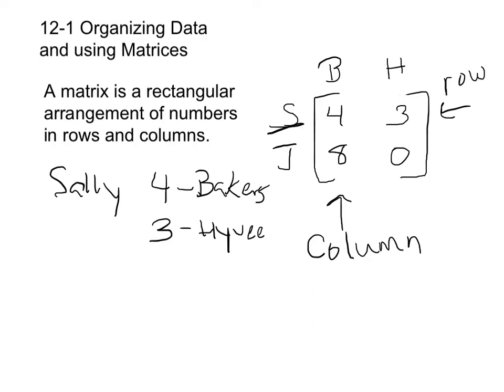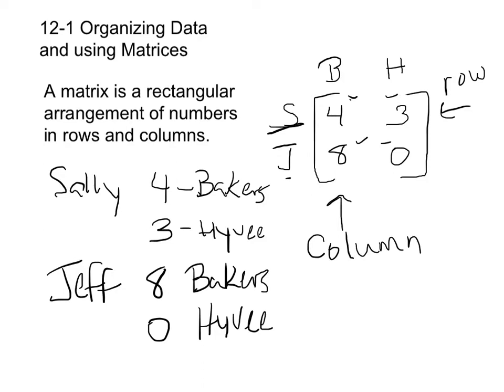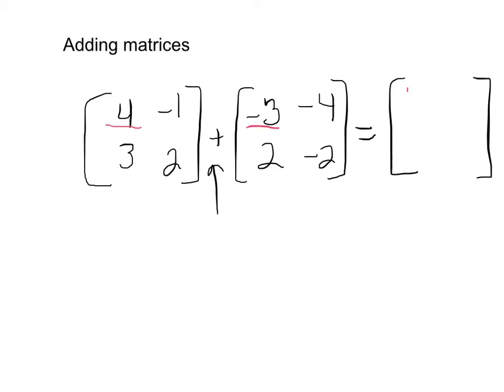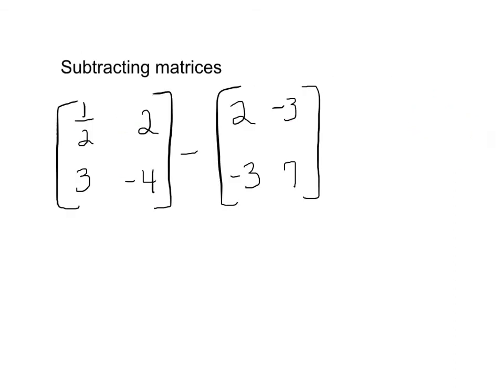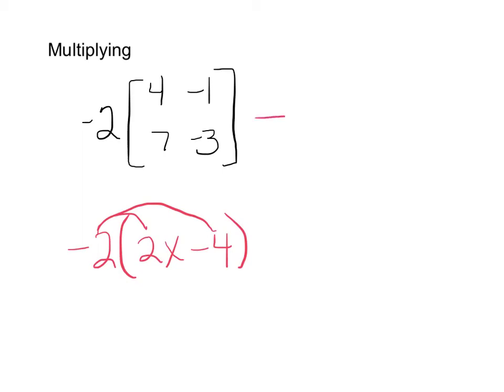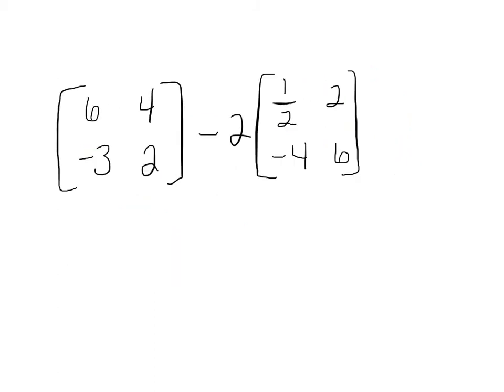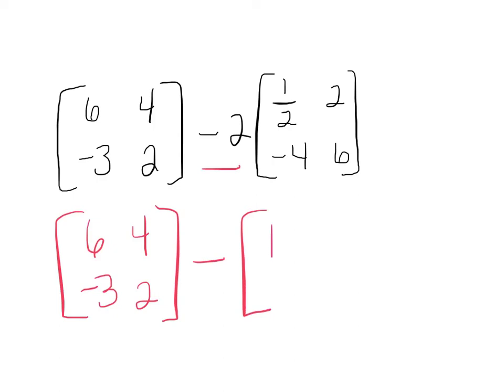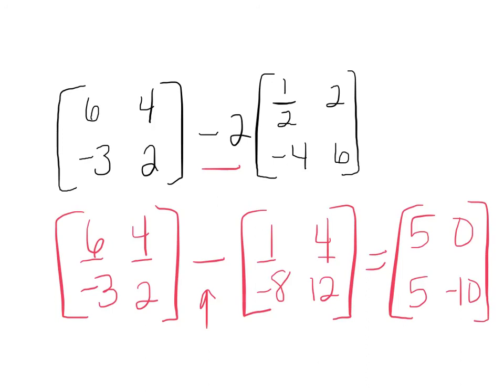Made with Explain Everything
Mrs. Holbrook-12.1 matrices